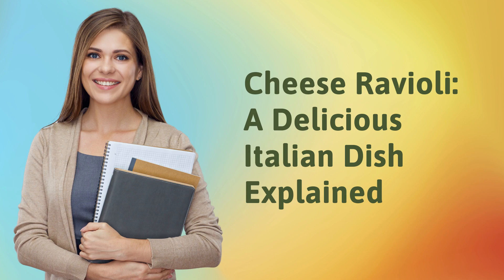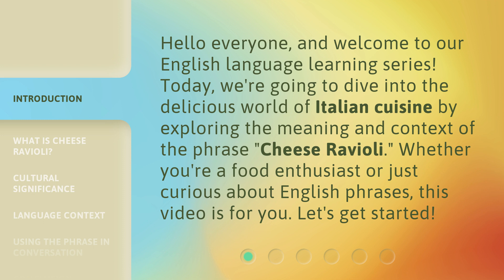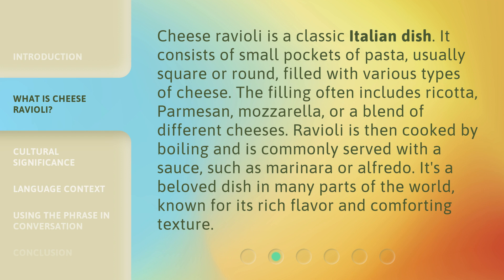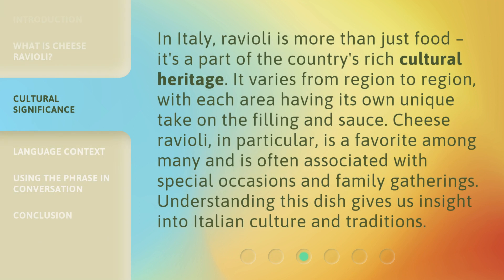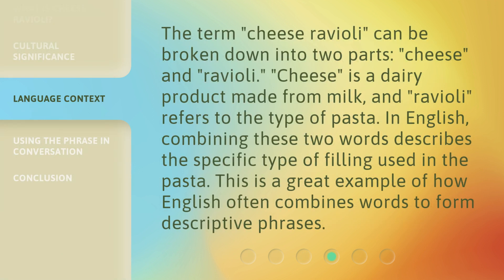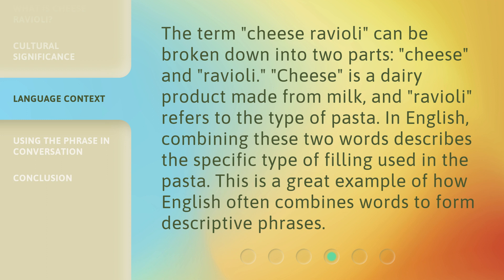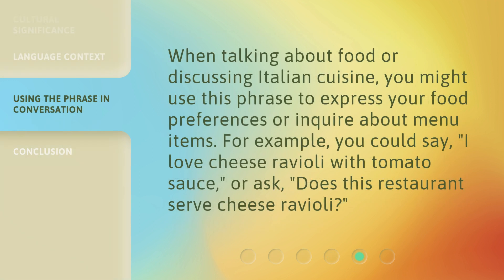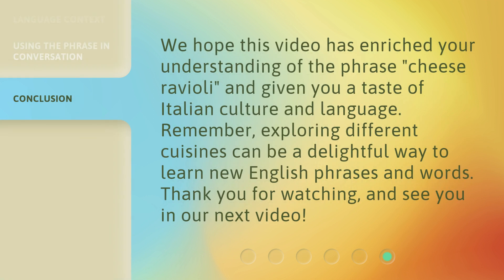Cheese Ravioli: A Delicious Italian Dish Explained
Cheese Ravioli: Unveiling the Deliciousness of this Italian Delight • Discover the mouthwatering world of cheese ravioli as we delve into its rich history, delightful flavors, and tantalizing textures. From the perfect al dente pasta to the creamy cheese filling, this Italian classic will leave you craving for more. Join us on this culinary journey and unravel the secrets behind this delectable dish!

00:00 • Introduction - Cheese Ravioli: A Delicious Italian Dish Explained
00:32 • What is Cheese Ravioli?
01:07 • Cultural Significance
01:38 • Language Context
02:09 • Using the Phrase in Conversation